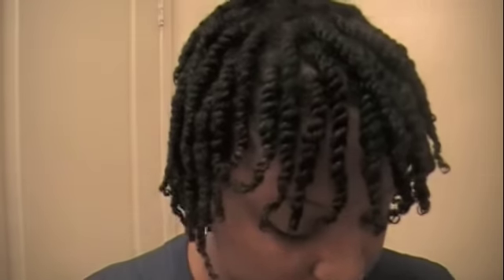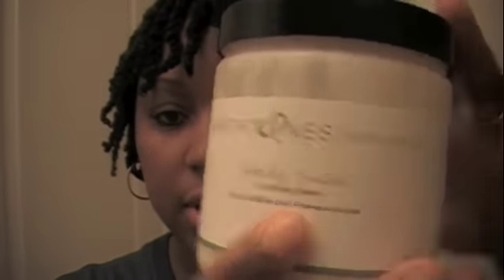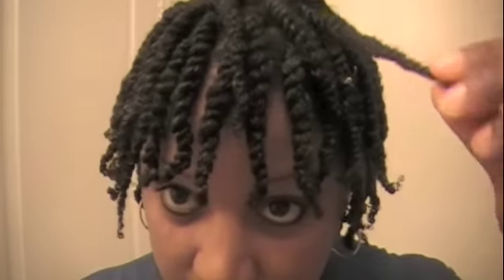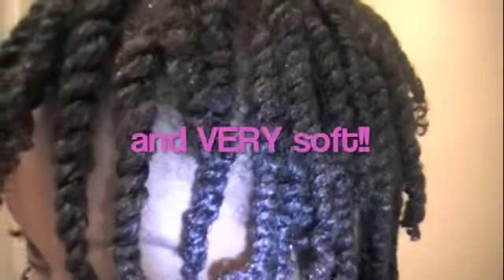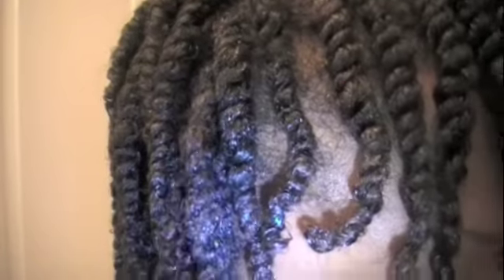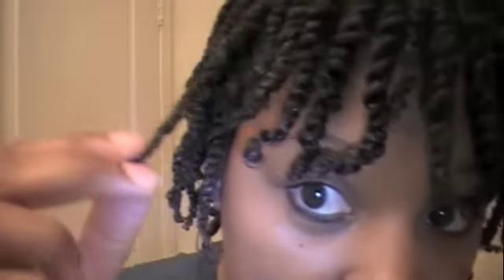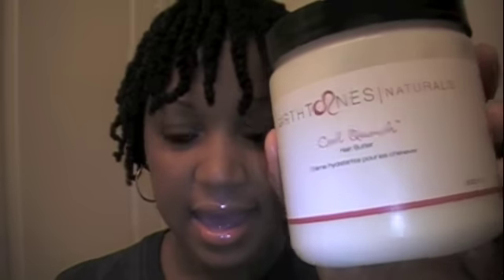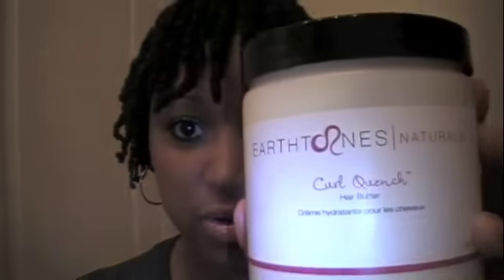Twist Out and Pre-Shampoo Treatment Discussion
A visual of my hair in twists after a pre-shampoo treatment and Earthtones Naturals products have been applied. My hair is pretty much dry.